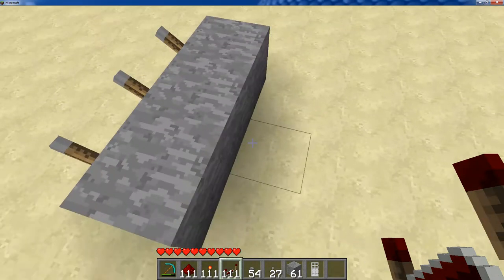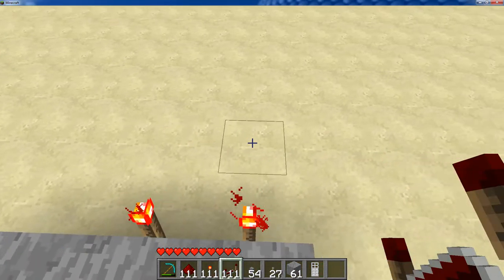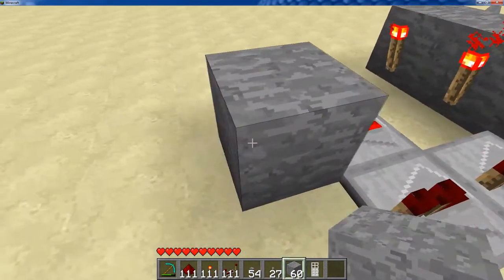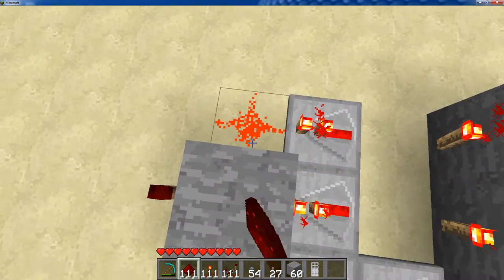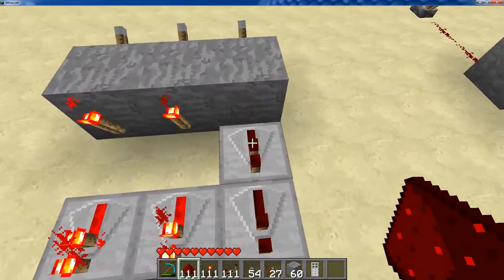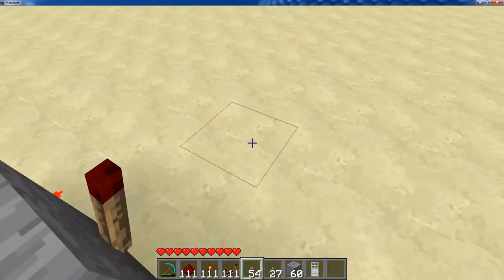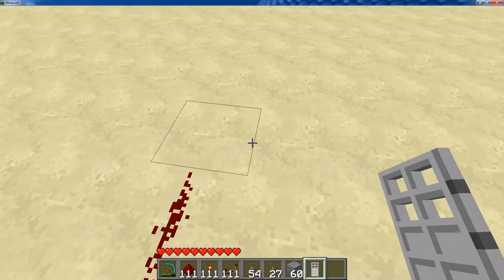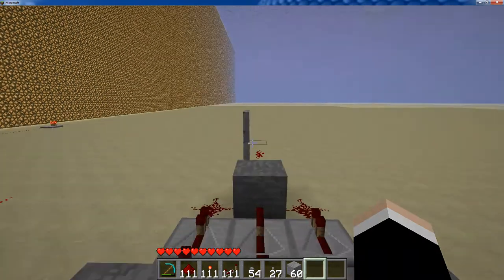Redstone for the Short Attention Span:004 3-lever combination lock (Compact)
In this episode we go over how to make a 3-lever combination lock and how it works.